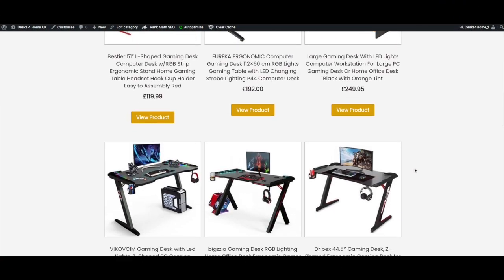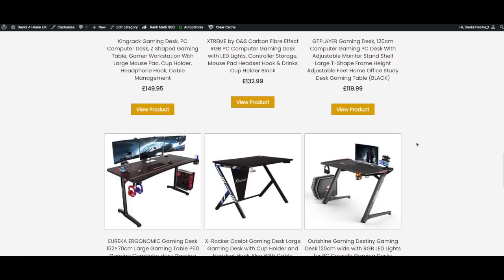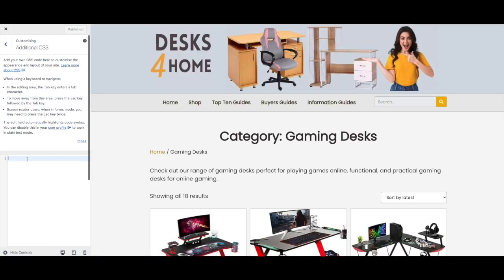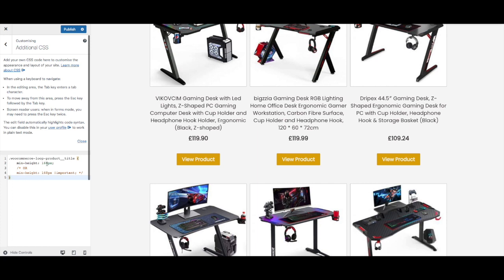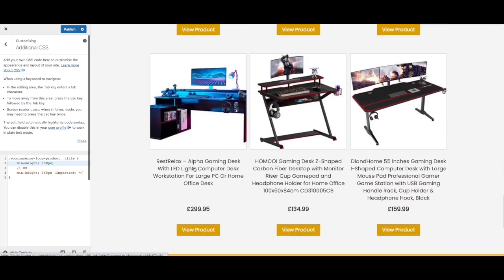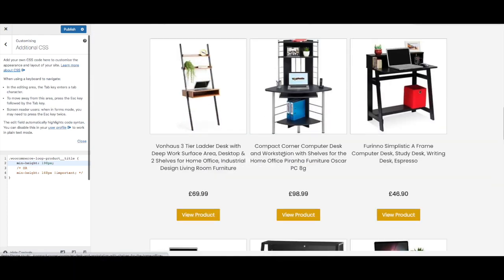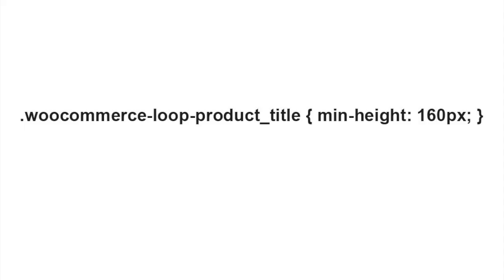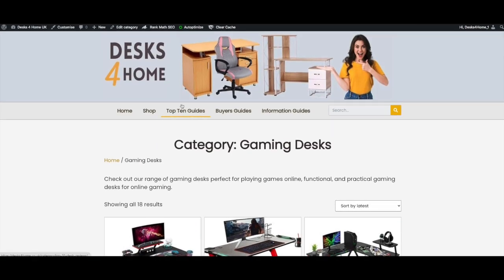How To Align Woocommerce Buttons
In this video, you will learn how to align WooCommerce buttons. You can use the tips provided in this video to help create a more professional and polished look for your WooCommerce online store. This tip will work on any Woocommerce store if you are experiencing issues.
It is very difficult to align the buttons on WooCommerce without a premium shopping cart theme, in my example in the video I use Elementor and the Hello theme from Elementor that works really fast for page speed optimization.

Code to use:

.woocommerce-loop-product__title {
    min-height: 150px;
    /* OR
    min-height: 150px !important; */

Video Title: How To Align Woocommerce Buttons